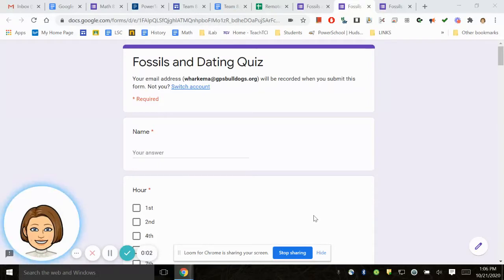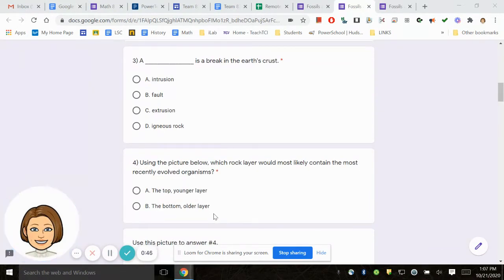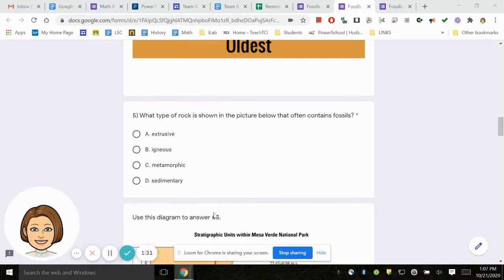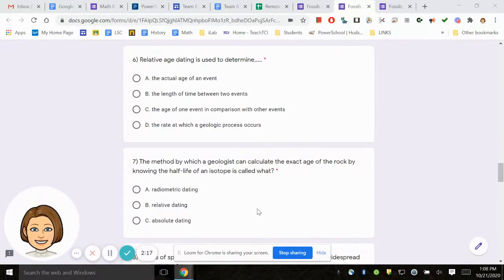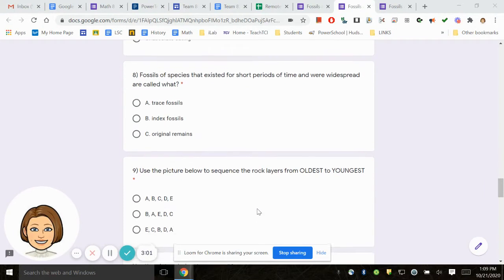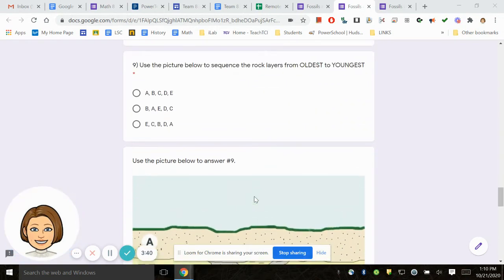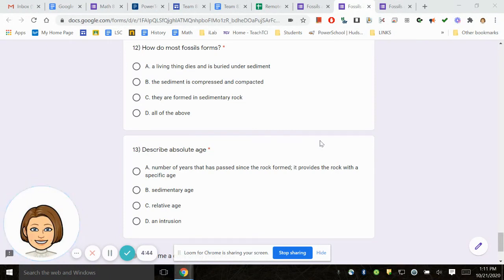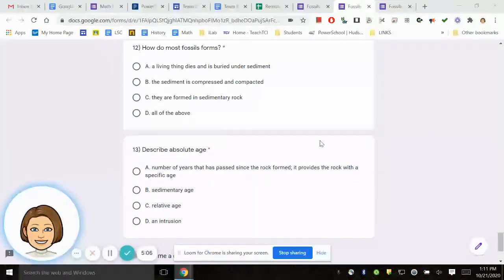Fossils and Dating Quiz